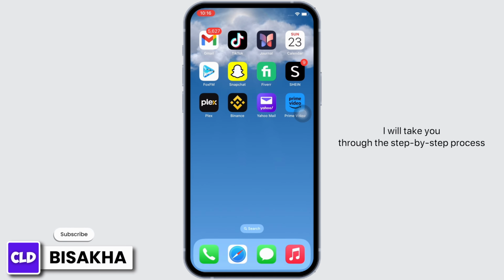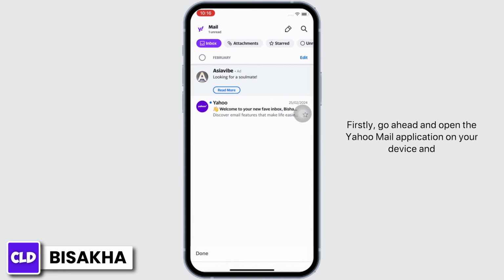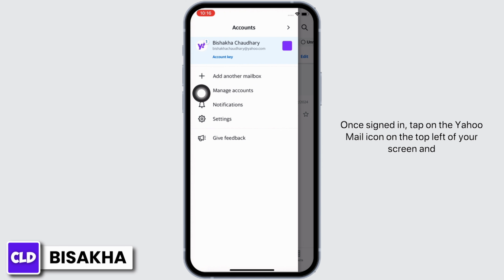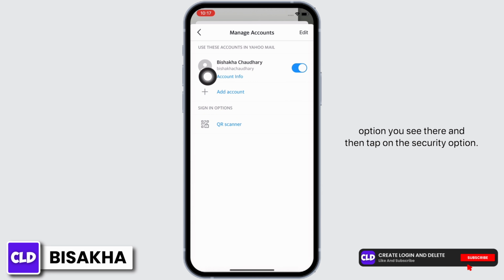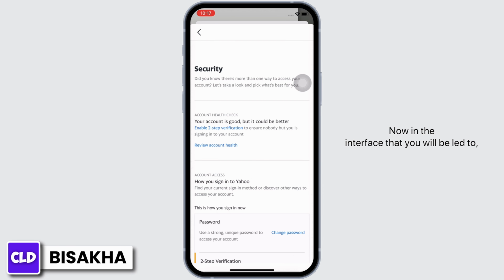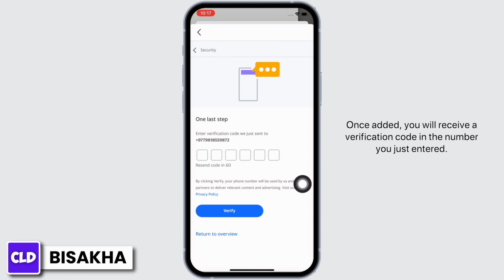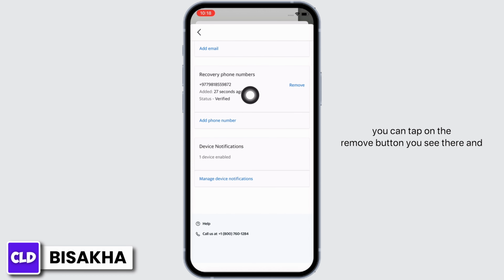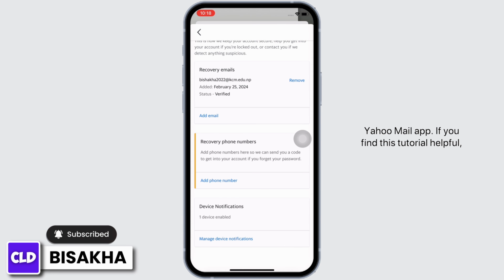How to Change Phone Number in Yahoo Mail App 2024?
Tutorial On How to Change Phone Number in Yahoo Mail App 2024?

Welcome to Create Login And Delete! In this video, we'll guide you through the process of changing your phone number in the Yahoo Mail app in 2024. We'll also cover how to change your phone number without a password and provide tips on updating your Yahoo phone number without signing in.

📝 Topics Covered:

- **How to change phone number in Yahoo Mail app without password**: Detailed guidance on updating your phone number if you've forgotten your password, including alternative verification methods.
- **How to change Yahoo phone number without signing in**: Tips and tricks for updating your phone number even if you're unable to sign in, including contacting Yahoo support for assistance.

🕒 Timestamps for Easy Navigation:
0:00 - Introduction
0:05 - How to Change Phone Number in Yahoo Mail App 2024
0:15 - How to change phone number in Yahoo Mail app without password
0:25 - How to change Yahoo phone number without signing in

💬 Have you encountered issues while trying to change your phone number in the Yahoo Mail app? What solutions worked for you? Share your experiences or ask for help in the comments section below!